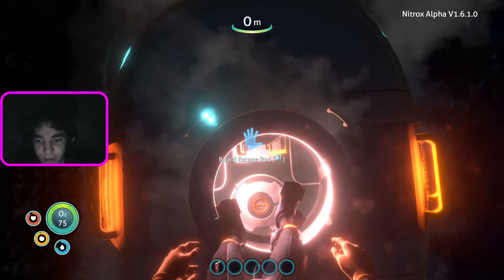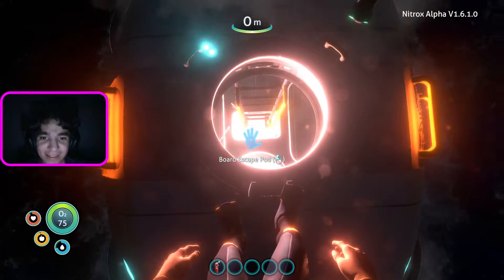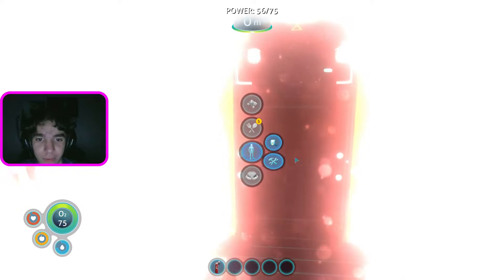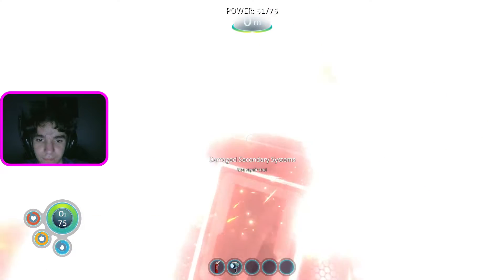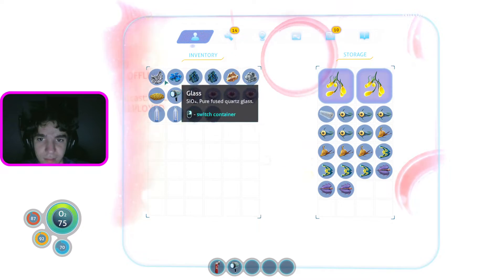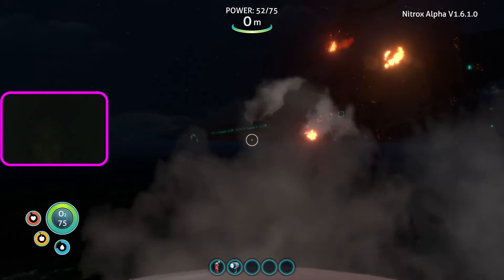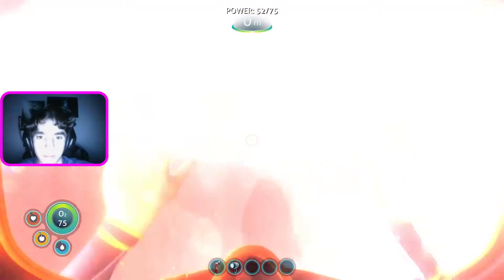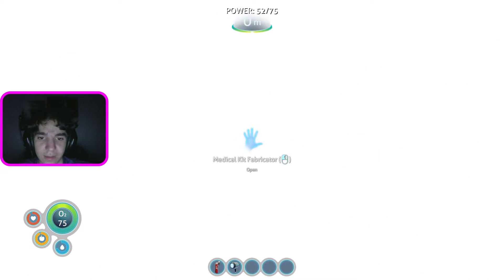Subnautica but it is incredibly bright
a perfectly normal game of subnuatica